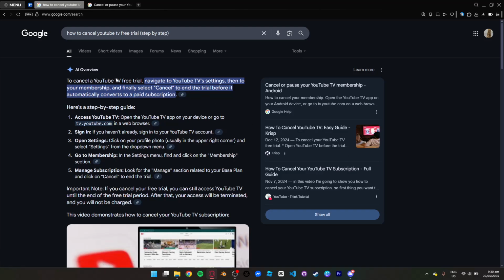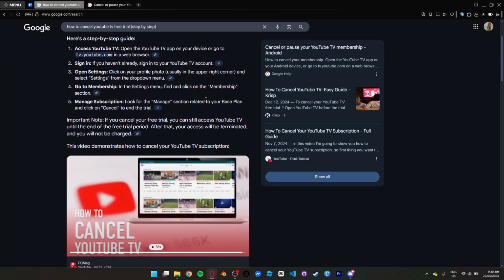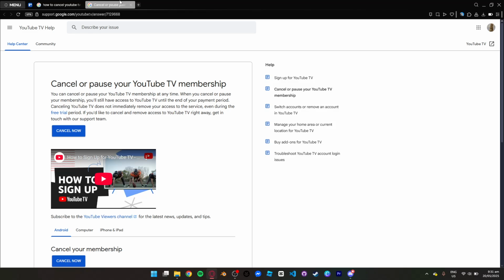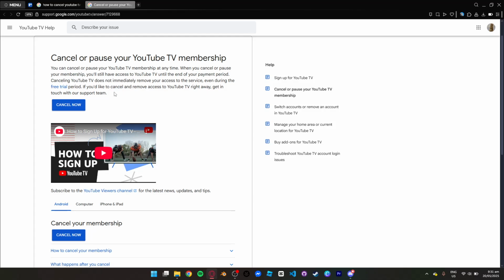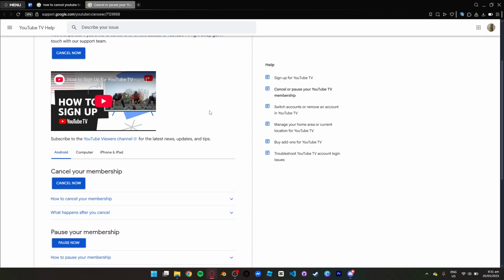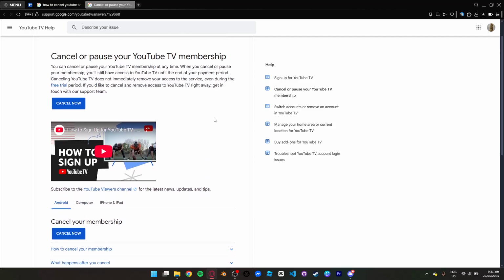How To Cancel YouTube TV Free Trial (Step By Step)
📱 In this video, I’ll walk you through How To Cancel YouTube TV Free Trial (Step By Step) step by step.

Timestamps
0:00 Intro
0:07 Tutorial